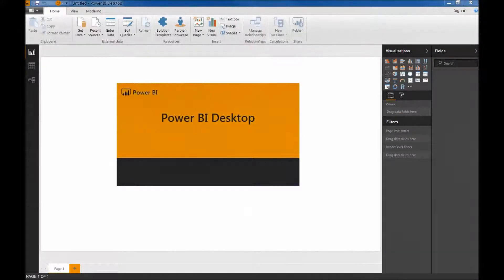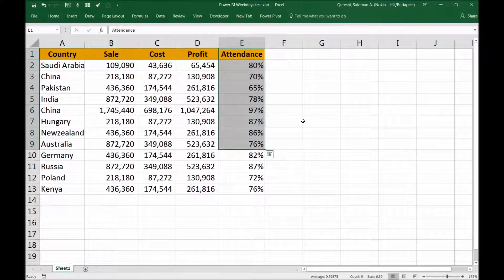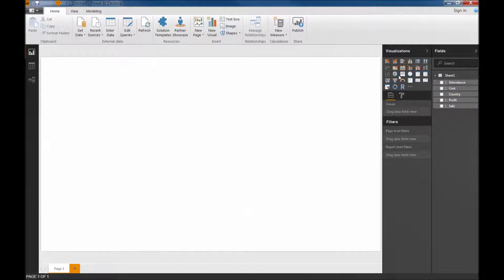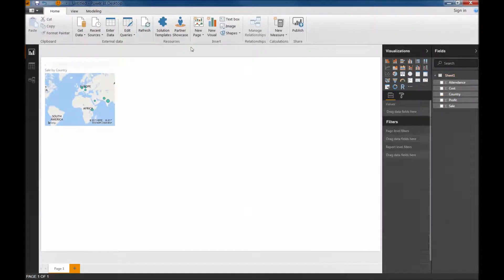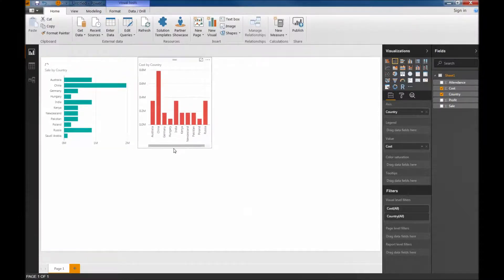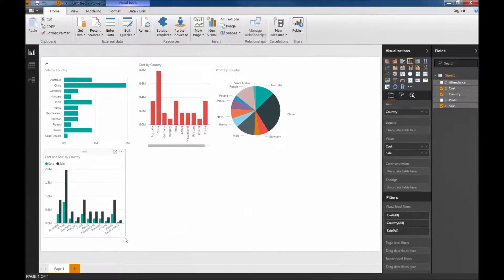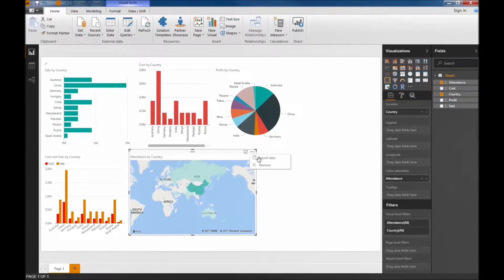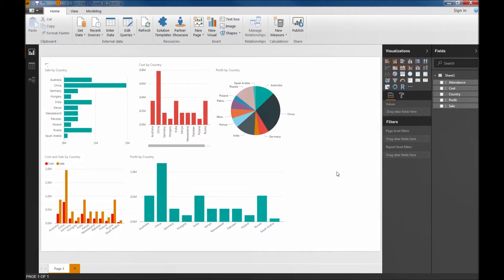Power BI Dashboarding introduction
Getting started with the Power BI Desktop. Analyse and Visualize your data with Power BI.